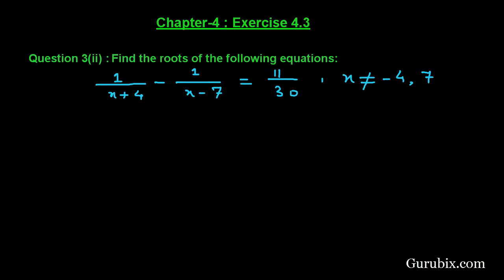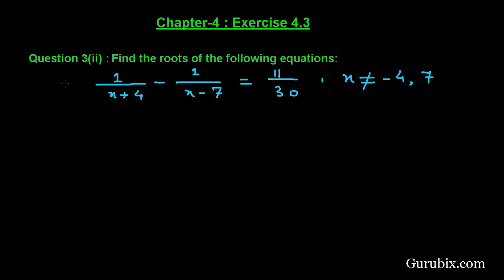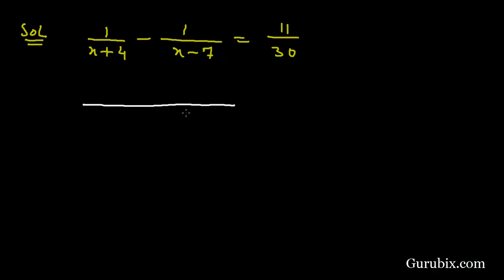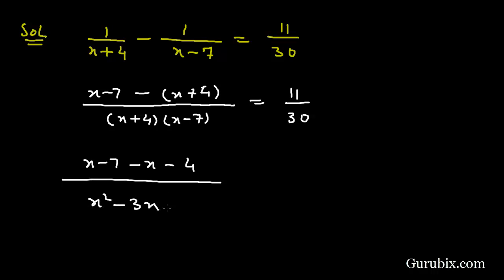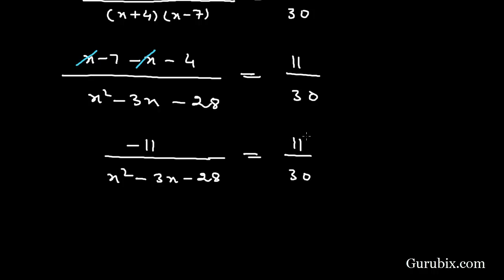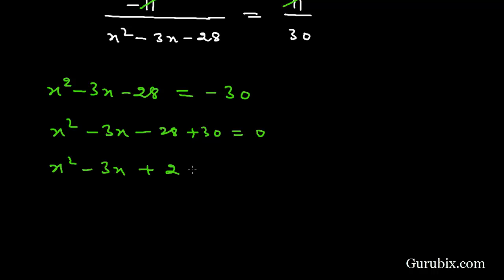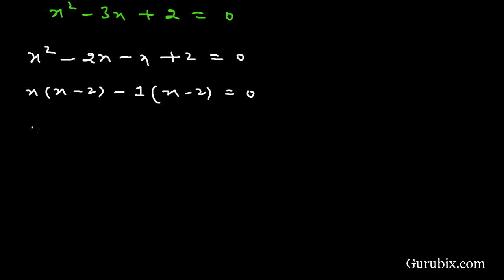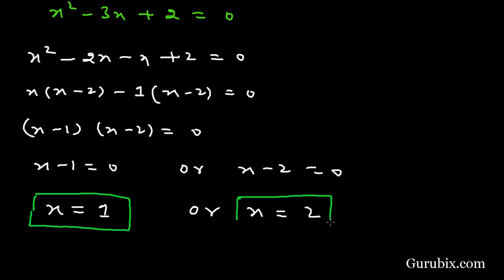Ex 4.3 : Q.3(ii) : Find the roots of the quadratic equations... Ch 4 | Math for Class X CBSE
In this video, we have first transformed  the given equation into a quadratic equation and the calculated its roots by using factorisation method.